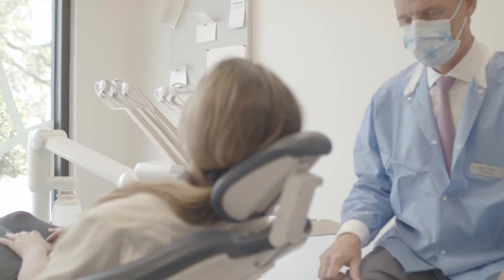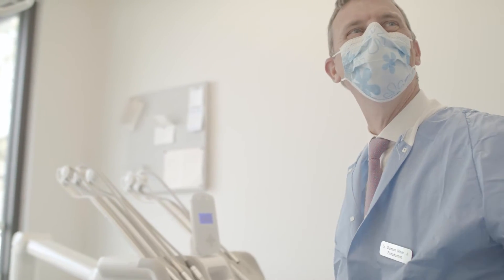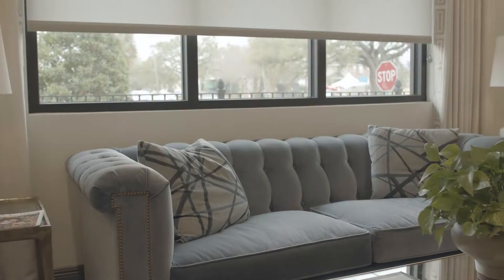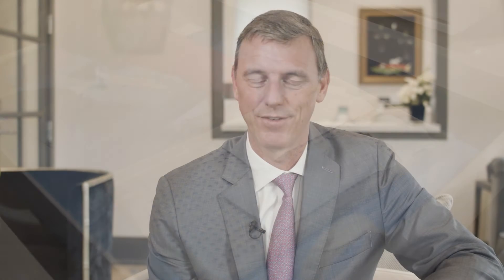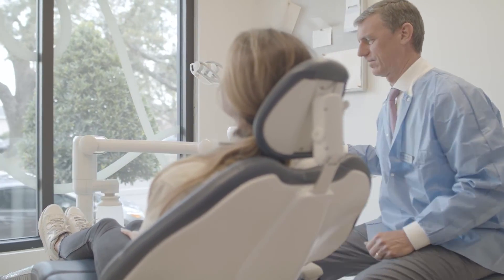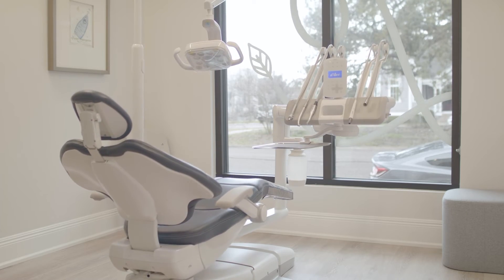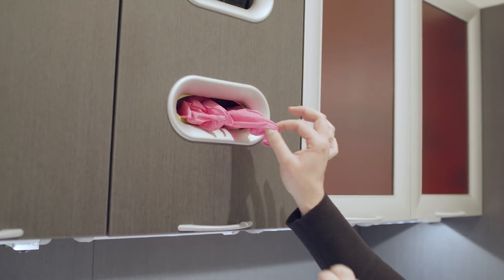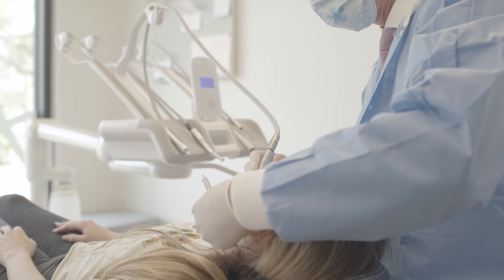Lakeview Endodontics shares their “First Impressions”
Dr. Quinton Miner felt so inspired by New Orleans, Louisiana, during his residency, he knew that’s where he wanted to eventually open his practice. Fifteen years later, Lakeview Endodontics became a reality.

In this specialty, building trust with patients is imperative. You see them on a case-by-case basis, so bringing comfort and ease to each appointment is a number one priority. For easy integration and ultimate reliability, Dr. Miner turned to A-dec.

“Because of A-dec, I don’t have to think that much about my equipment. It works and I know it’s going to work.”

Make a great first impression of your own.